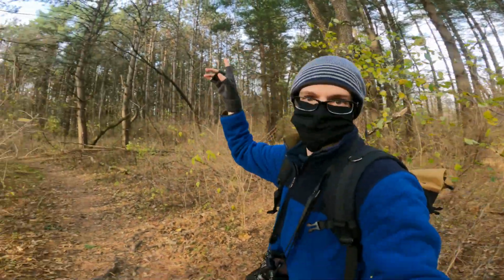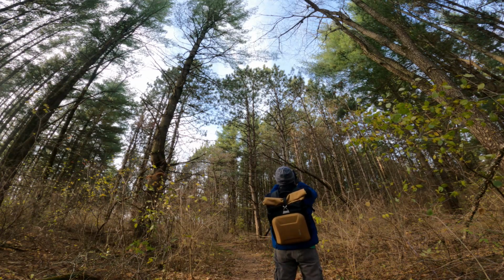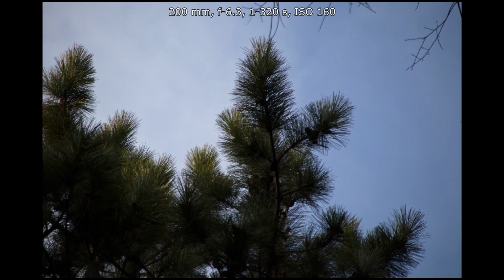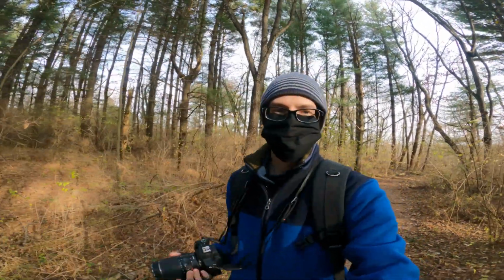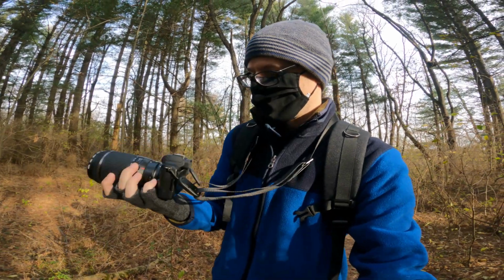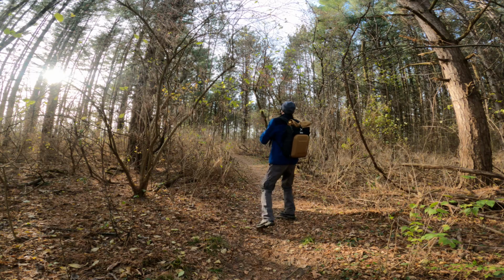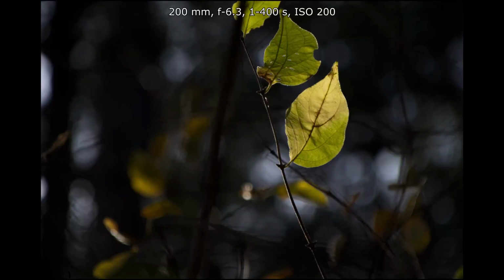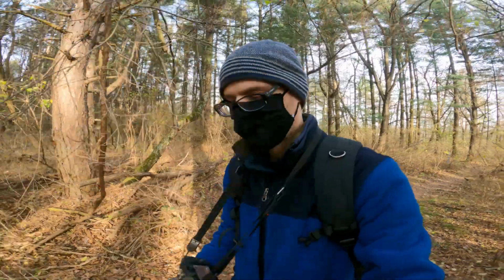Hardware failures in the field | Canon EOS M50 & Tamron EF-S 18-200mm f3.5-6.3 Di II VC Photowalk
You all can't behave as a group, so no comments on this video anymore. In my ongoing tests of the Tamron EF 18-200mm f3.5-6.3 Di II VC Lens adapted to the EF-M system, I try out the Canon EOS M50 again with the lens using the official Canon EF to EOS M adapter. Issues quickly start cropping up with this combination, but I still get an enjoyable nature photowalk out of it. Join me while I diagnose this lens and talk about nature photography. I obviously advise you to NOT buy this lens if you want something for the EF-M system. Tamron sells an EF-M lens, but I don't know much about it.

Consider the newer Canon EOS M50 Mark II:
It has clean HDMI output and better face tracking autofocus compared to the original.
Canon EOS M50 Digital Camera:
B&H accessory kit
Video kit

Tamron EF-S 18-200mm f3.5-6.3 Di II VC Lens (B018):
I don't recommend this lens for EF-M. I'm having issues with the lens when on the M50 and M5, though it's working okay on my old Canon EOS 30D.
Be sure to correct mount. It's made in Canon EF, Sony A, and Nikon F mount.